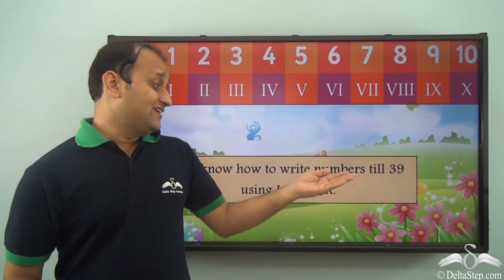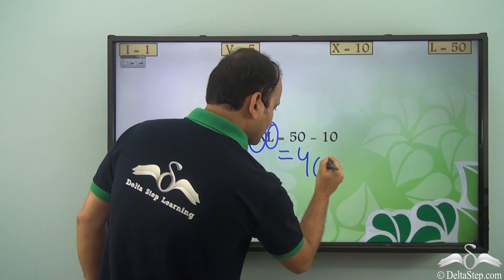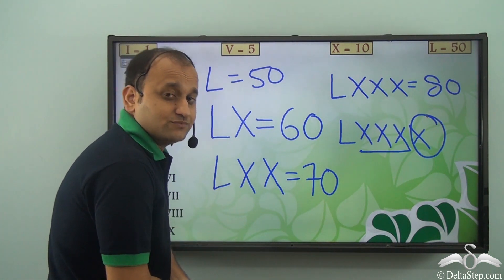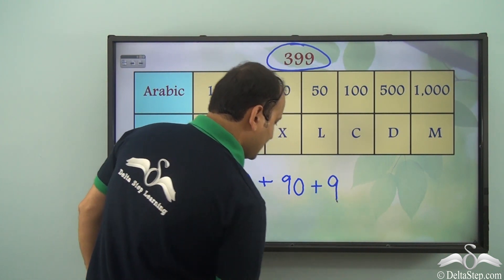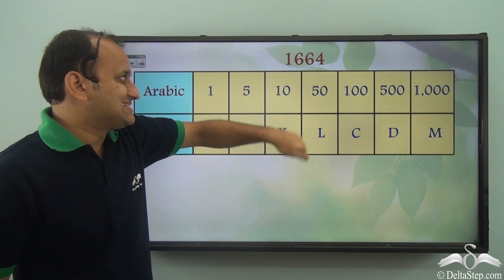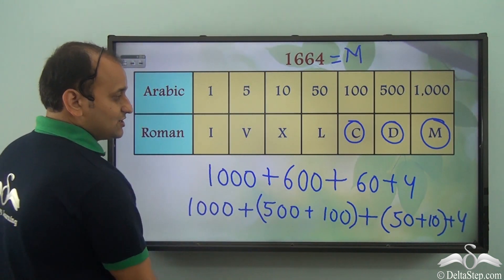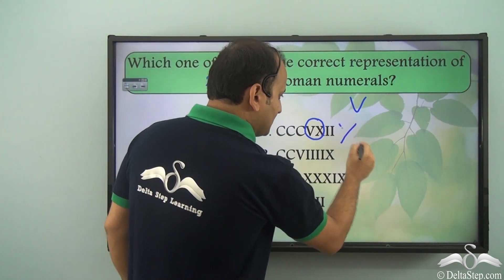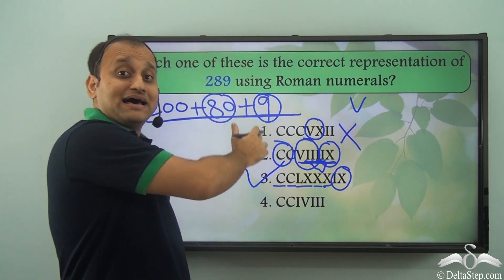Roman numerals Advanced | More than 100 | Class 4 | ICSE | CBSE